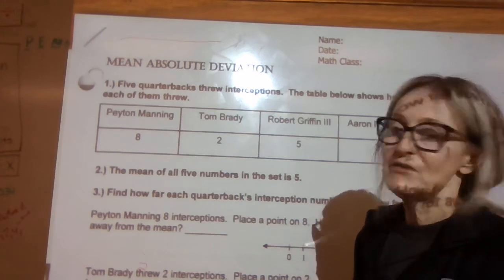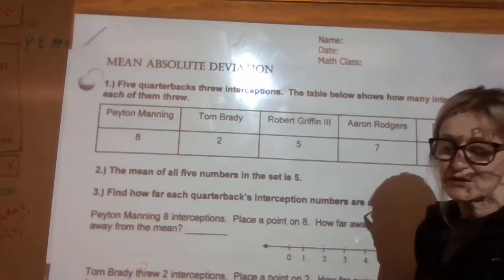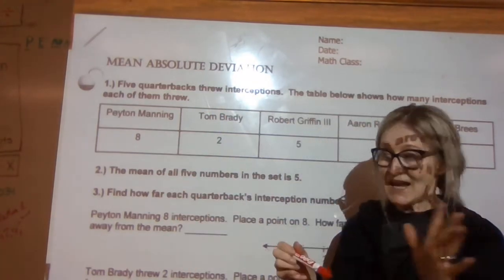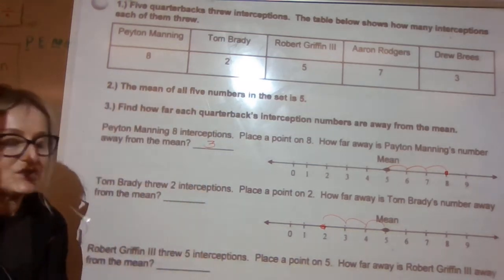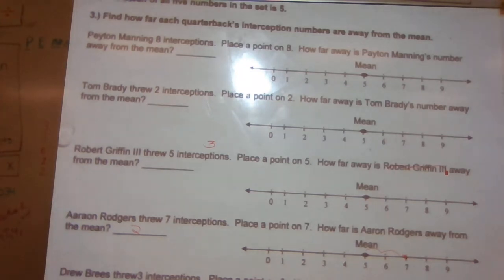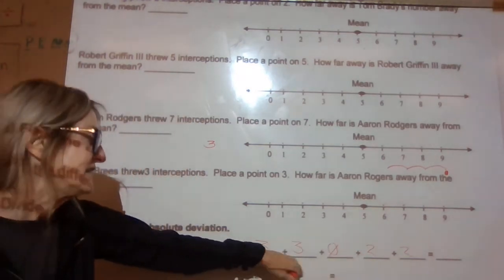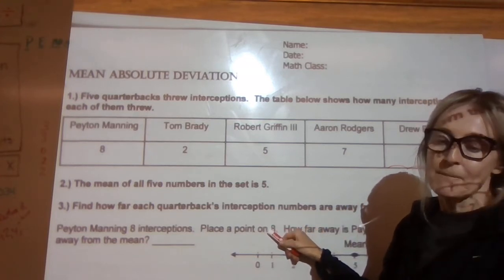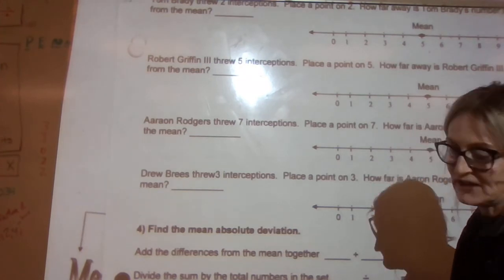Mean Absolute Deviation (MAD)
You have the notes already!  They were the last thing in your packet!